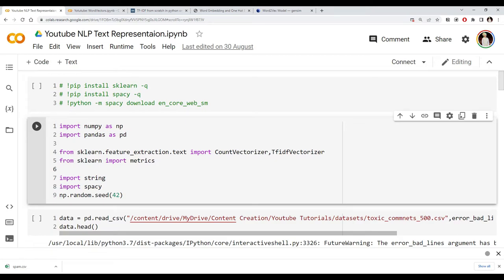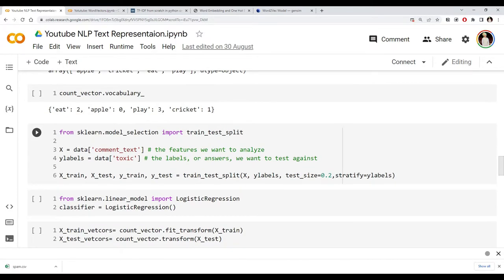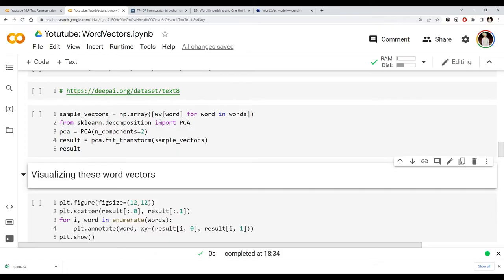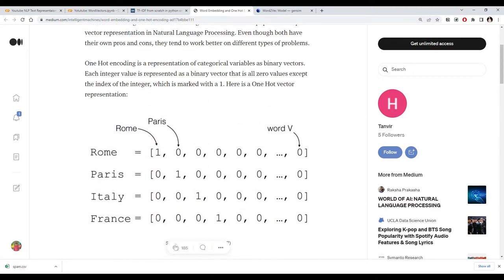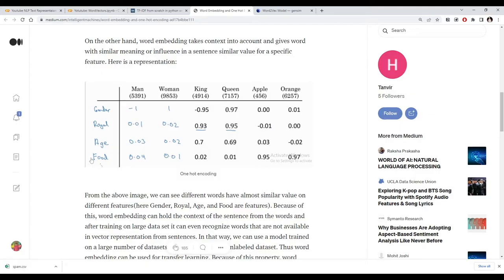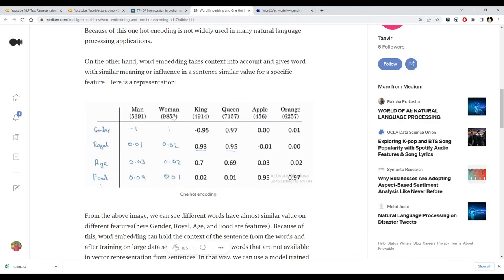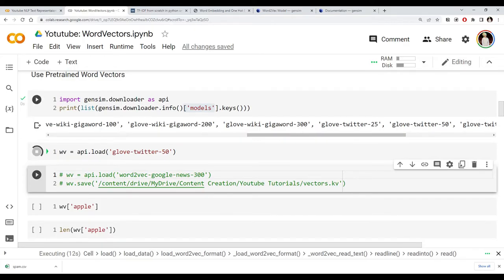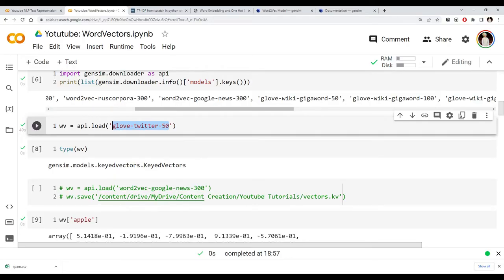Build Text Classification Model using Word2Vec | Gensim | NLP | Python | Code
This is a beginner-friendly, hands-on NLP video. Build Text Classification Model using word2vec.
Learn how to use the word2vec feature for text classification.